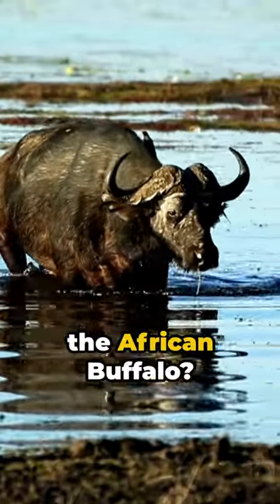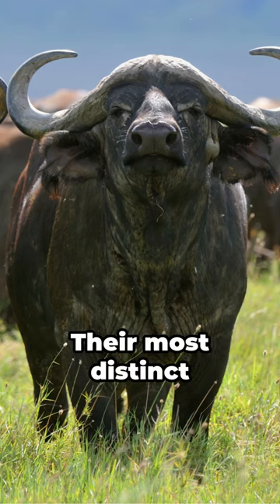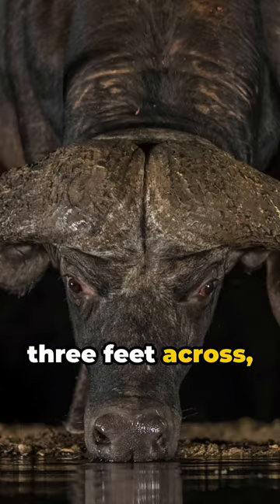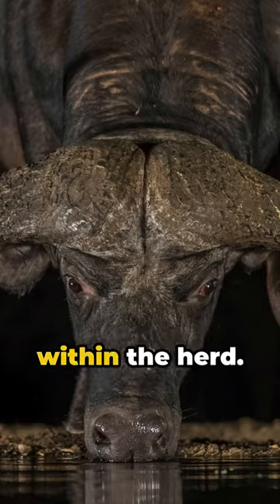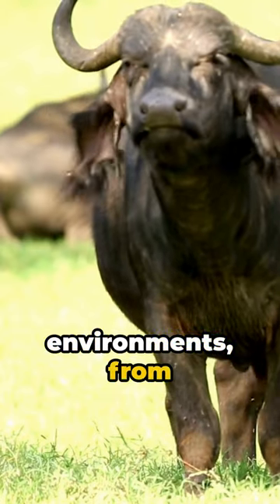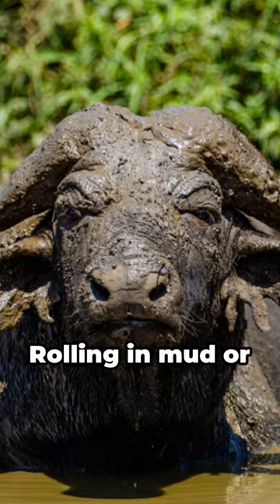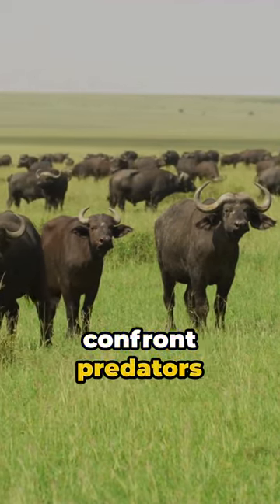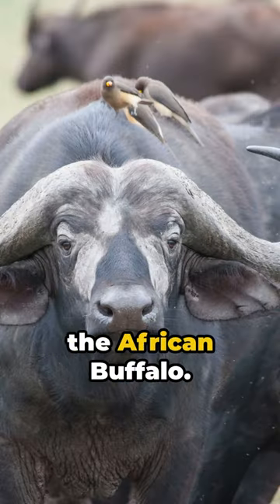The Secret Life of: The African Buffalo - A Quick Peek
Explore the hidden world of the majestic African Buffalo in this captivating video! Prepare to be amazed as we unveil the secret life of these incredible creatures, taking you on a wild journey filled with fascinating facts and jaw-dropping encounters. From their unique behavior to their awe-inspiring strength, you'll discover what makes African Buffalos one of the most remarkable animals in the wild. Join us as we delve into their daily routines, social dynamics, and the challenges they face in their natural habitat. From thrilling footage to expert insights, this video is a must-watch for nature enthusiasts and animal lovers alike. Get ready to dive into the untamed wilderness and gain a whole new appreciation for the mighty African Buffalo. Stay curious!